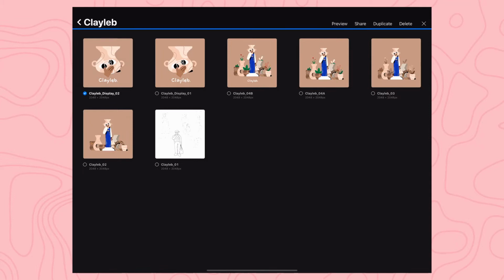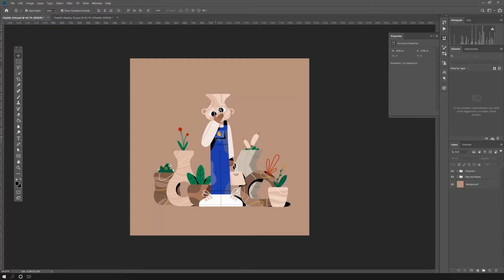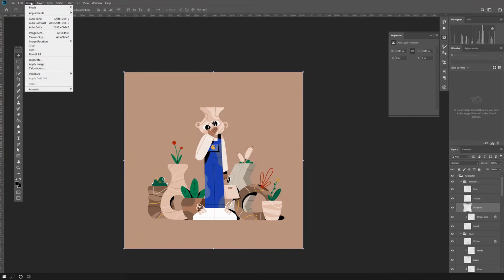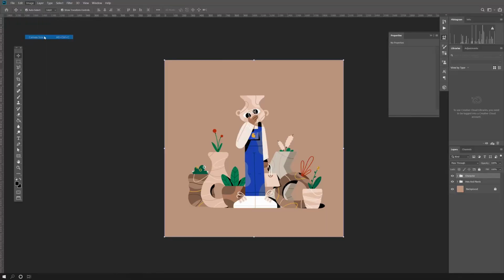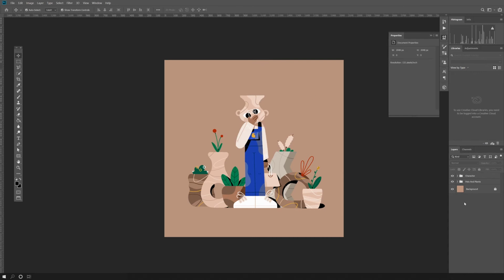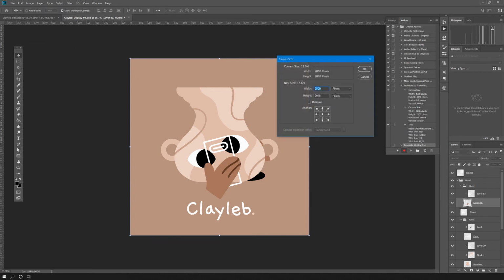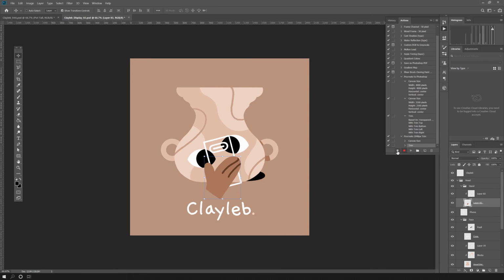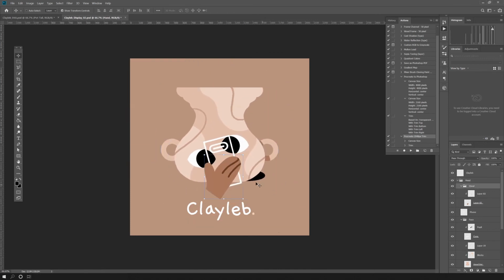Quick Tip 003 - Export from Procreate to Photoshop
This is probably one of a hundred ways to get an export from the Procreate app to behave in the Photoshop. Let me know if you have any better ways to do it!

0:00 Welcome!
0:18 Exporting from Procreate on the Ipad
0:39 The issues
0:52 Adobe help
1:03 Trim isn't working :(
1:12 Trim = Crop
1:20 Canvas Size
1:30 Trim is working :)
1:45 Creating an action
2:13 Testing the action
2:34 Outro